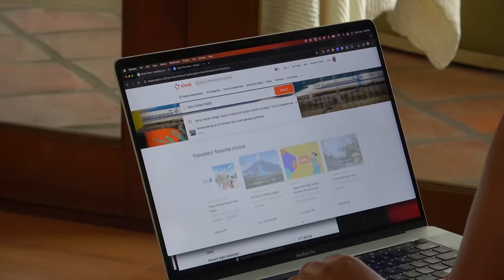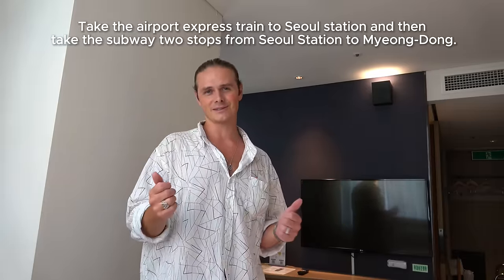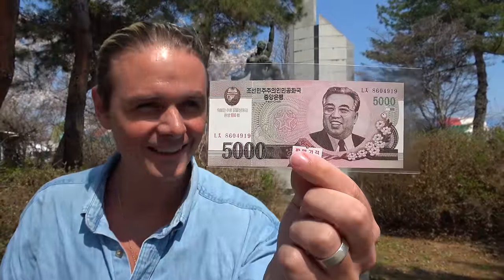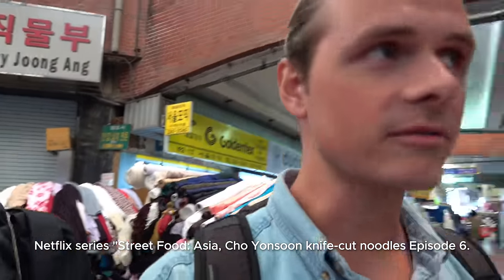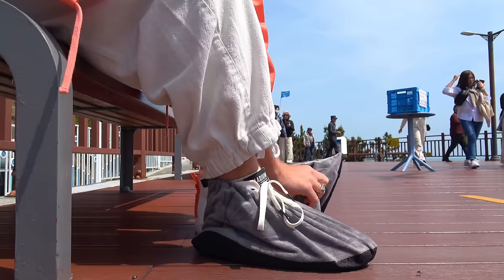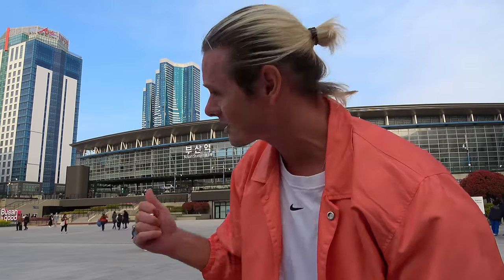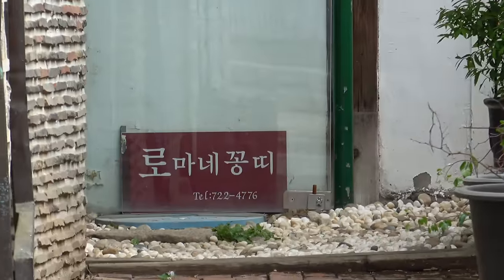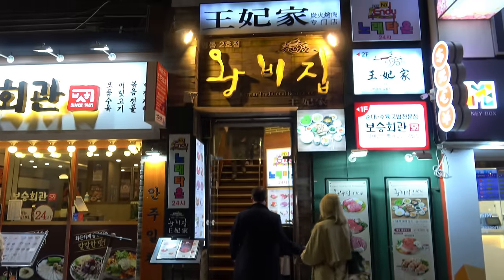How to Solo Travel South-Korea? | + FREE complete travel itinerary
I had so much fun and I was very surprised how easy it was to book and manage my entire trip with the Klook App! If you are looking for top things do do in South Korea but don't want to spend all the time planning the trip, I highly recommend you to check out my FREE complete travel itinerary by visiting the link below:

Produced by: Martin Solhaugen
Filmed by: Martin Solhaugen & Patrice Averilla
Edited by: Jerome Repelente